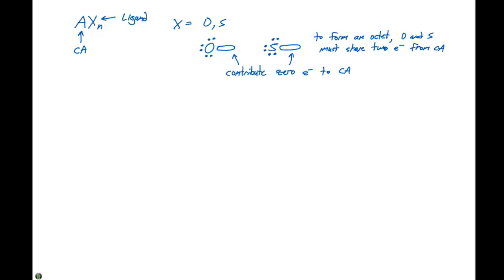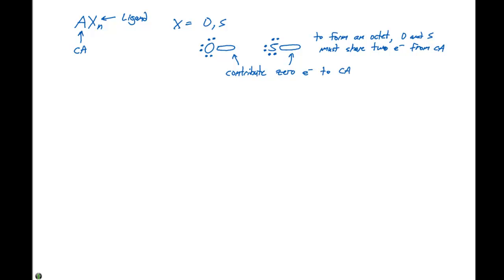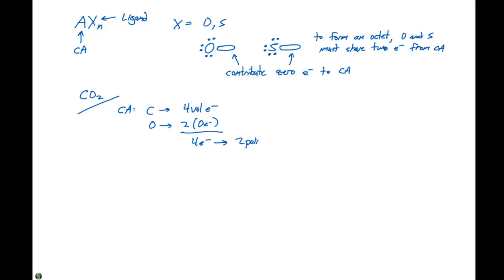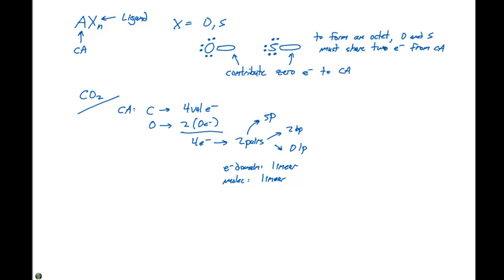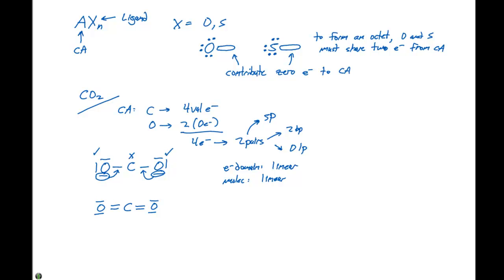9.2 & 9.3 AXn Molecular Shapes (X=O, S)